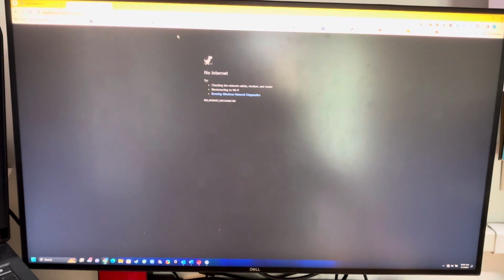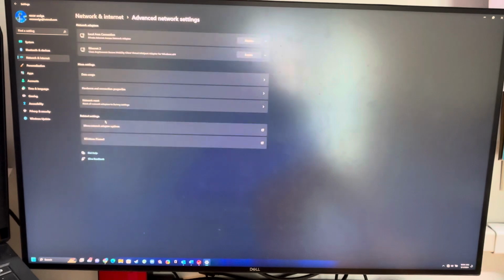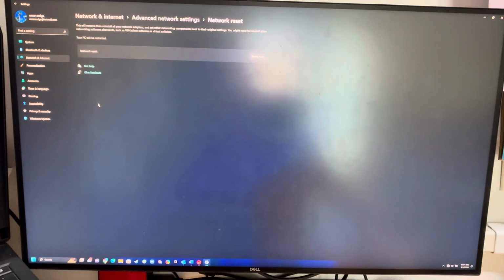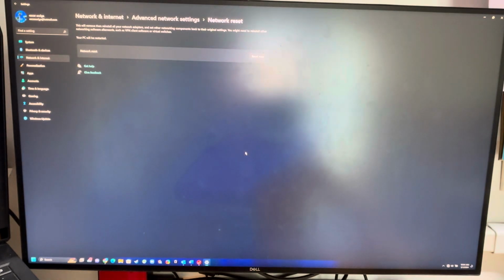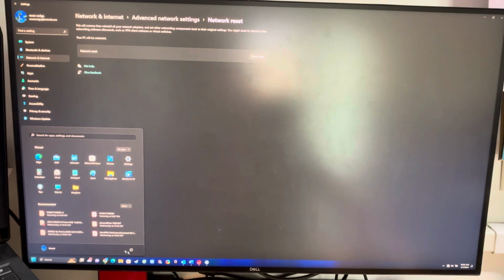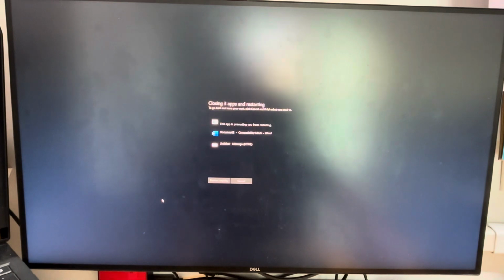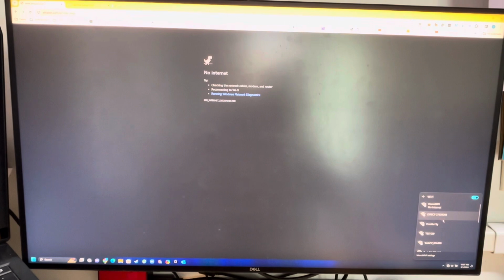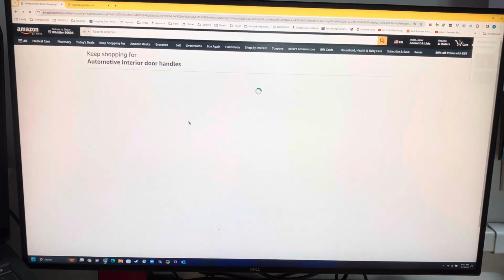Reset/Refresh Network card (NIC)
Can see network card, but cannot see any wireless networks, or connect to anything. Same thing with ethernet. It is plugged in. I can see package exchange on the lights on the ethernet port, but no connection to the Internet, it’s not picking up an IP address.